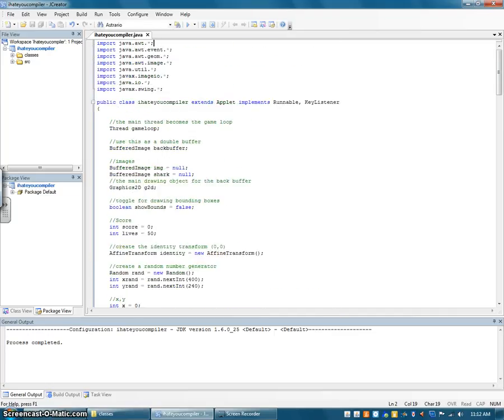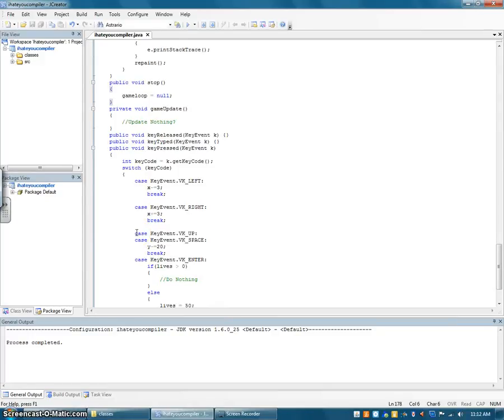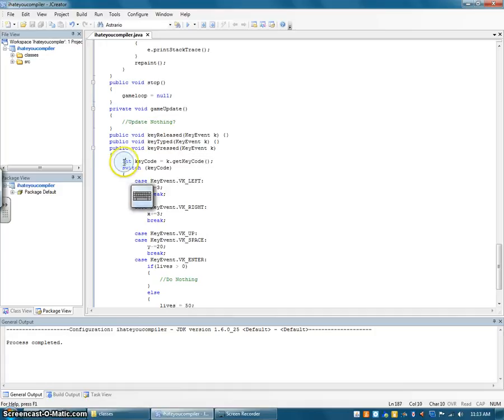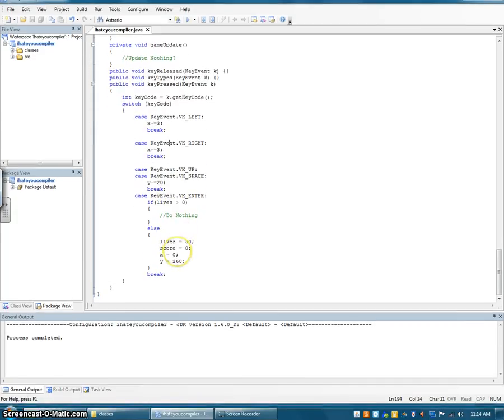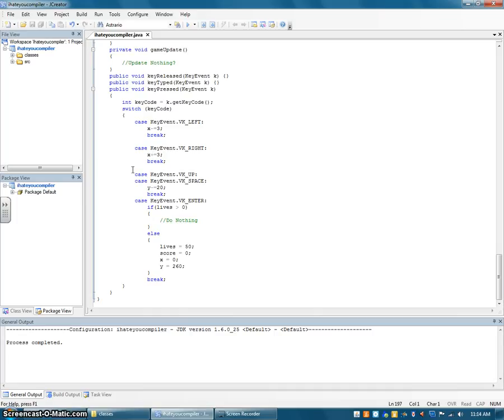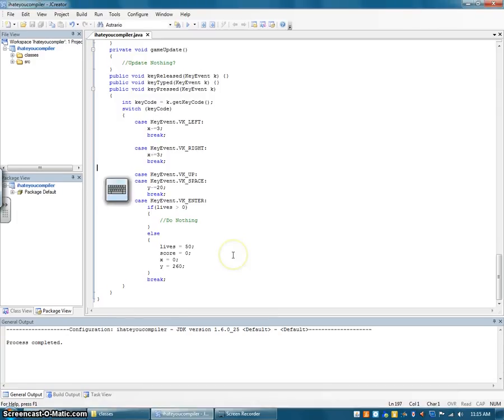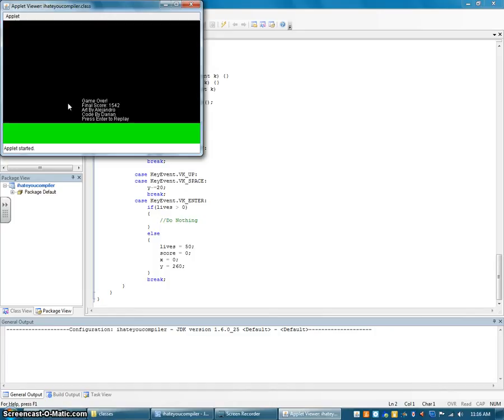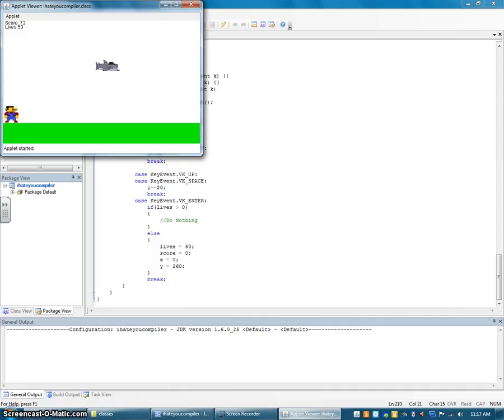Java Game by DarianM Part 2